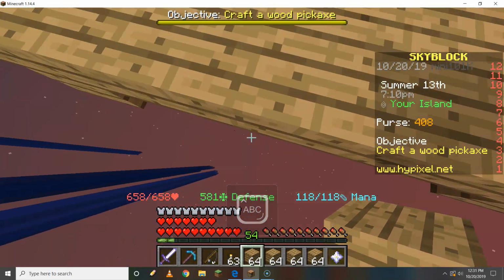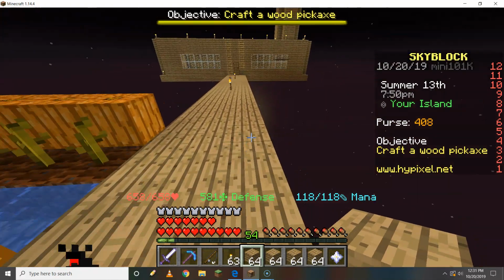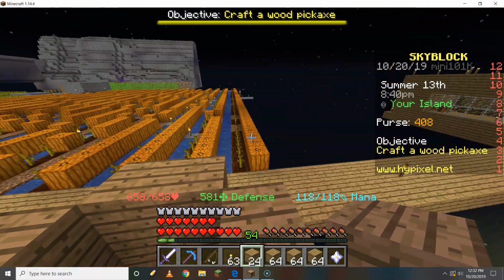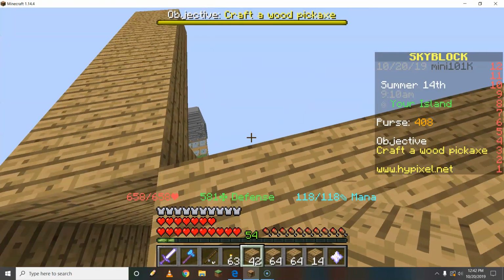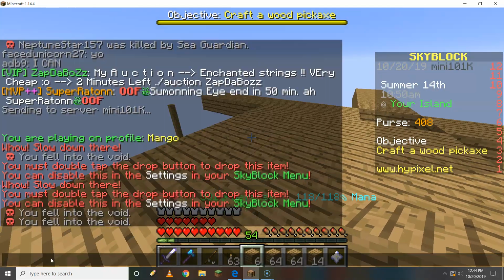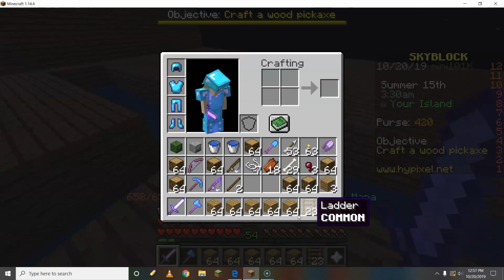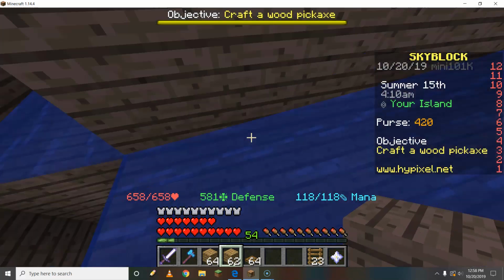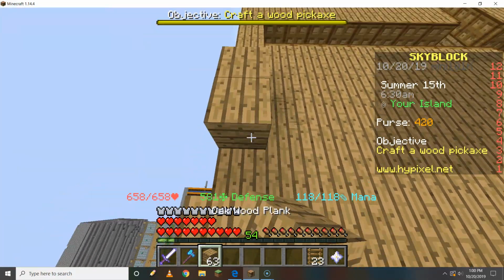How to make a Mob Spawner! Hypixel Skyblock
This video was from a month ago, sorry guys